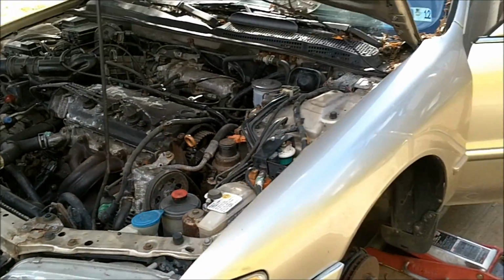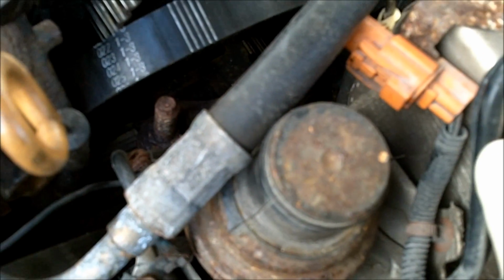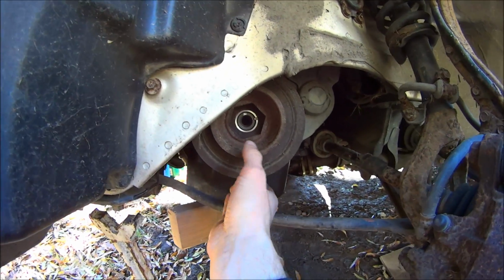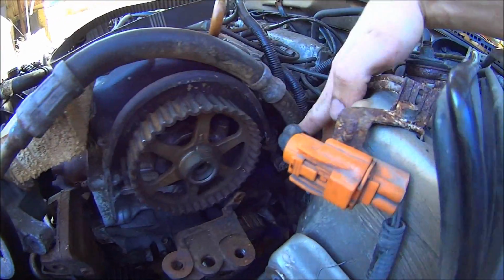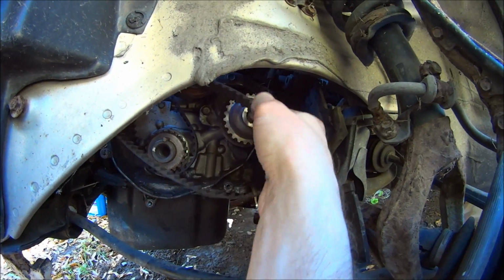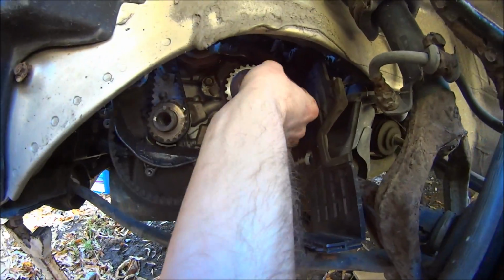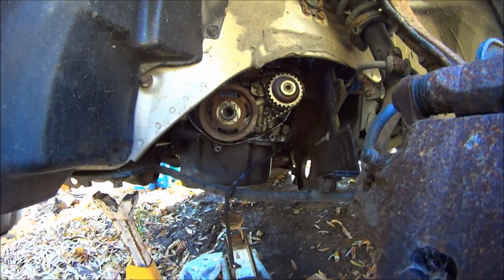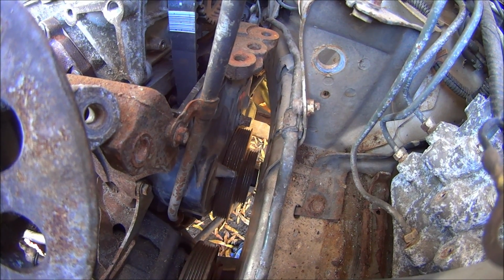HONDA ACCORD TIMING BELT REPLACEMENT 94 - 97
My Car Guy Supply Guide

(it holds the pulley so you can get the bolt out)

This is how to replace a timing belt on a 2.2l f22b2 vtec Honda Accord Engine similar to all 1990 to 2002 Honda engines. You will need a basic socket set, a big breaker bar, harmonic pulley removal tool, and a torque wrench.

94 accord ex f22b2 vtec timing belt replacement
94 accord ex f22b2 vtec timing belt replacement
94 accord ex f22b2 vtec timing belt replacement

"We are a participant in the Amazon Services LLC Associates Program, an affiliate advertising program designed to provide a means for us to earn fees by linking to Amazon.com and affiliated sites." This helps you get products that you need/want, while helping me make better content for you at the same time!